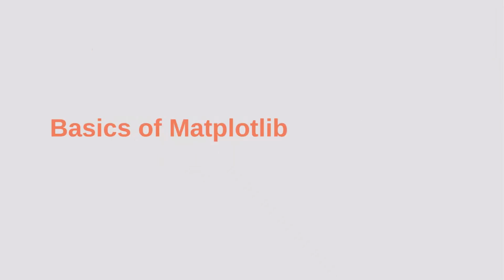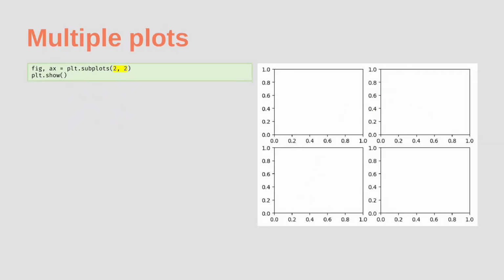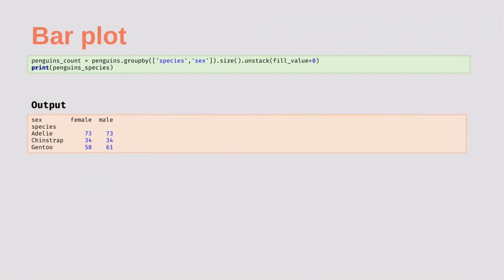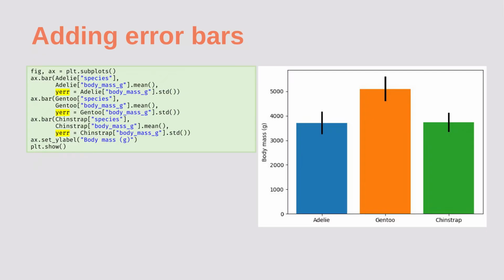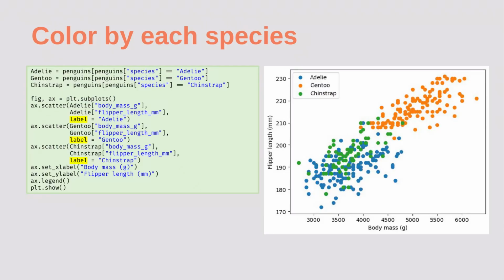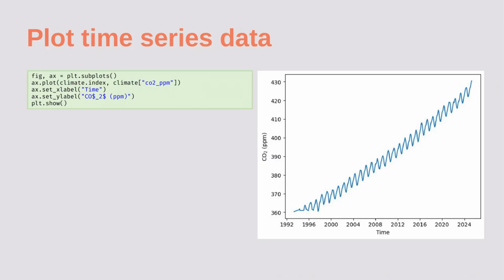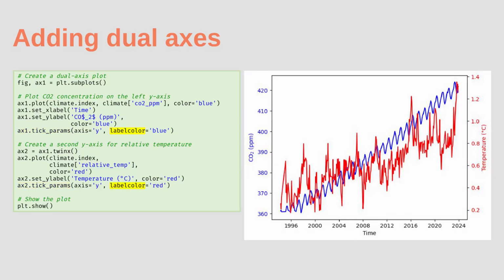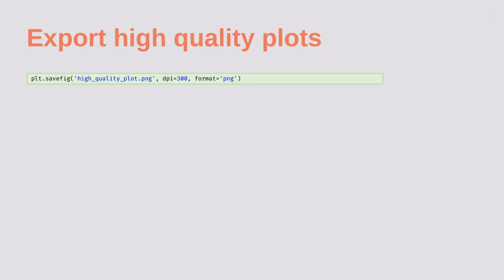The Ultimate Guide to Matplotlib | Python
This is the ultimate guide to Matplotlib using an Object Oriented approach. I have covered the following topics in this video:

1. Basics of Matplotlib
2. Line plots
3. Multiple plots in one figure (subplots)
4. Sharing axis labels in subplots
5. Bar plots (stacked and unstacked)
6. Histograms
7. Boxplots
8. Scatter plots
9. Regression line
10. Time series plots
11. Adding legends
12. Adding error bars
13. Adding dual axes
14. Writing simple functions for plotting
15. Annotation on plots with arrows and texts
16. Changing plot styles
17. Control plot dimensions
18. Export high quality plots

Python libraries Used: pandas, numpy, matplotlib

Chapters:
0:00 Introduction
0:32 Basics
1:44 Line plots
4:42 Multiple plots in one figure (subplots)
6:29 Sharing axis labels in subplots
8:53 Bar plots
10:02 Stacked bar plots
10:42 Adding legends
11:05 Histogram
13:10 Error bars
14:27 Box plots
15:45 Scatter plots
18:54 Regression line
19:44 Time series plots
22:44 Adding dual axes
25:10 Writing simple functions
26:41 Annotation with arrows
28:55 Setting plot styles
29:10 Control plot dimensions
29:25 Export high quality plots